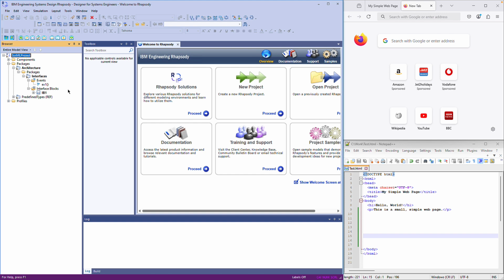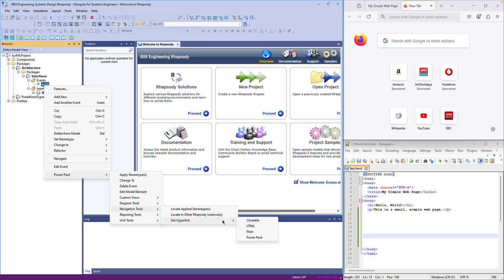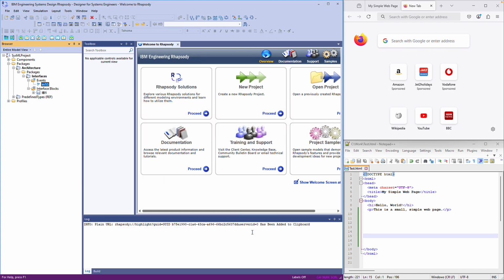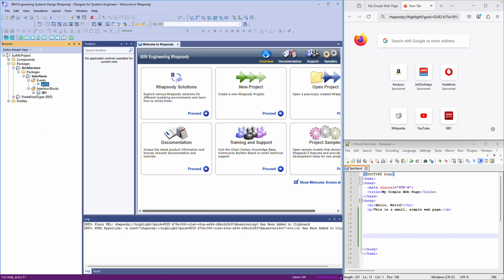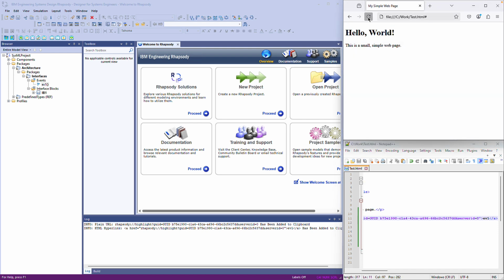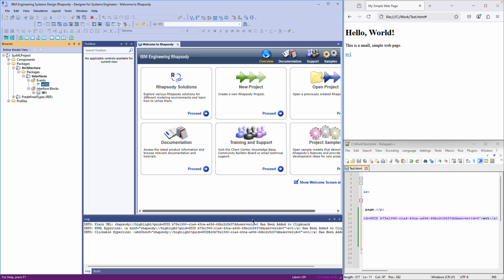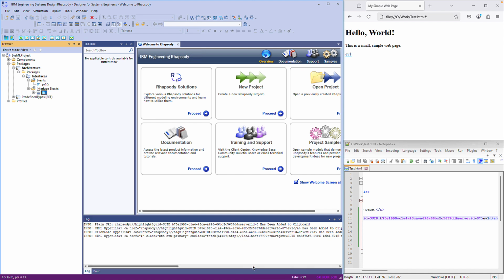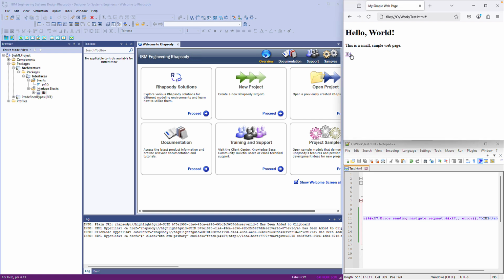43. Power Pack for IBM Rhapsody - Get Hyperlink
📌 Being able to navigate directly to a model element from a hyperlink can be a very useful thing, e.g. when working in a team or when creating web pages for documentation. Power Pack for IBM Rhapsody offers multiple options to create such links for any purpose. Watch this video to explore the options!

Chapters
00:00 -- Introduction
00:18 -- Options available for generating a hyperlink to any model element with Power Pack
00:42 -- Creating plain, HTML or clickable hyperlinks to a model element using the Windows registered navigation link
02:34 -- Creating a hyperlink to a model element using the power Pack web link listener.

Related links
SodiusWillert Power Pack for IBM Rhapsody: